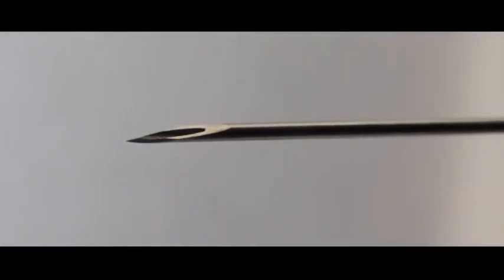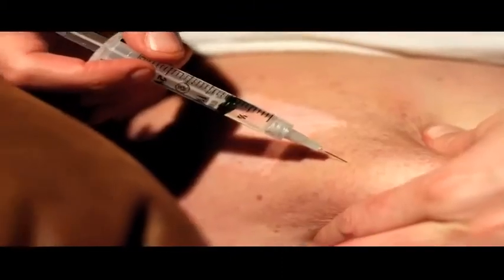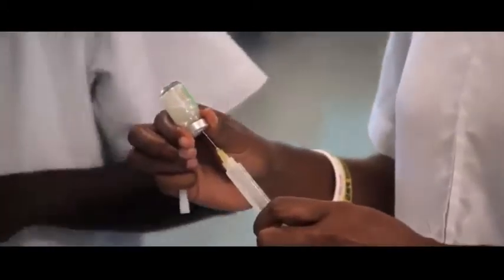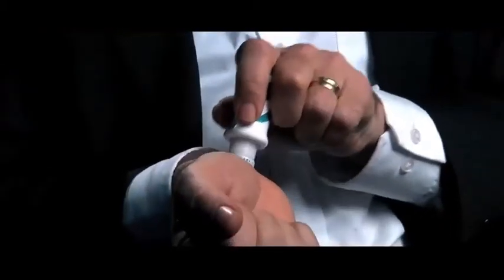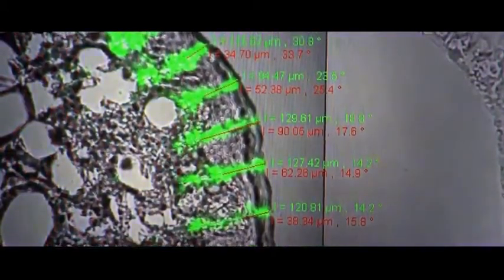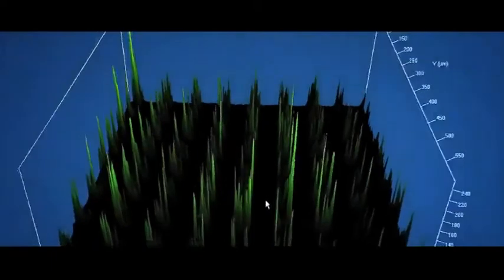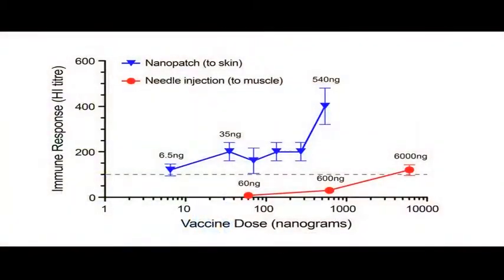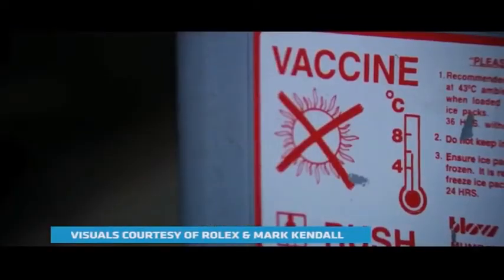The evolution of the needle and syringe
One hundred sixty years after the invention of the needle and syringe, we're still using them to deliver vaccines: it's time to evolve. Mark Kendall is a bio medical engineer, and he's come up with something that could change the lives of millions around the world, and we were lucky enough to get to talk to the man.